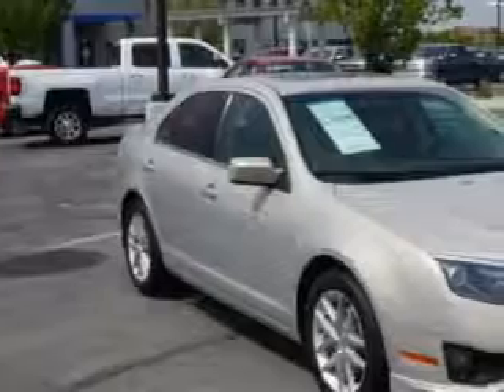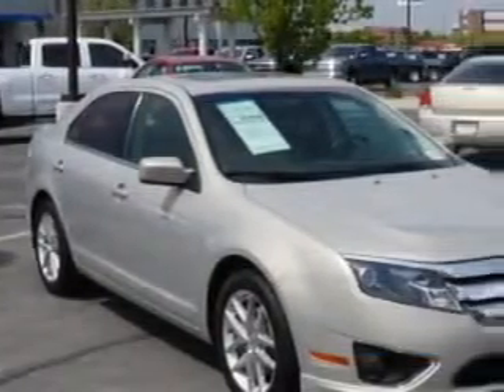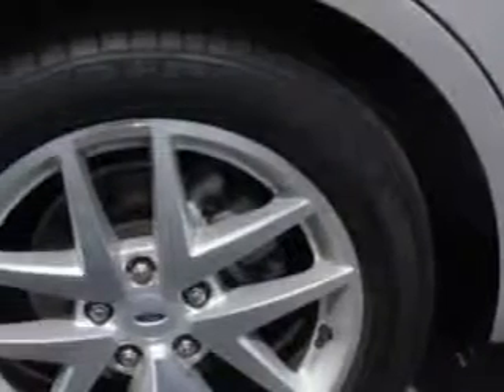2010 Ford Fusion Larry H. Miller Chevrolet of Murray Murray, UT 84107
Ford Fusion You will love this  Gold   Ford Fusion Sedan, equipped with a 4 Cylinder engine and an automatic transmission with 64,595 miles.
MILES: 64,595
VIN:3FAHP0JA6AR394388

5500 South State ST.